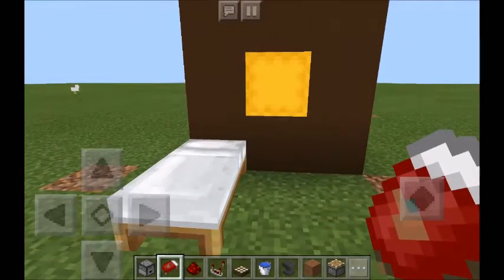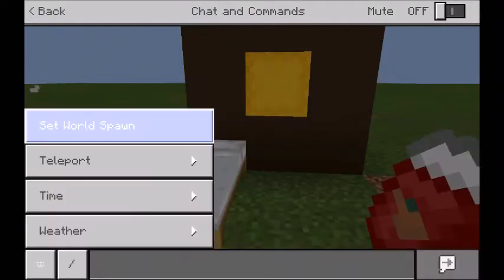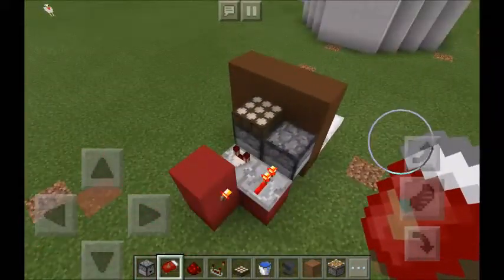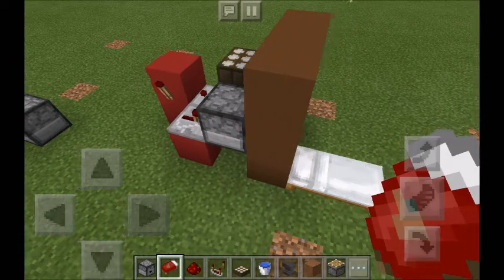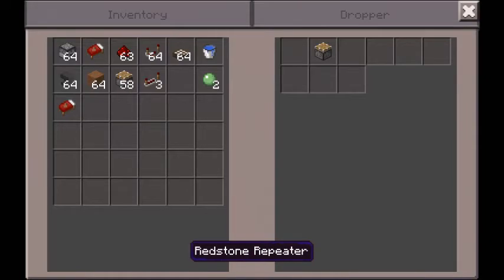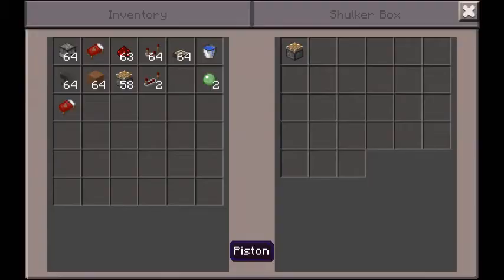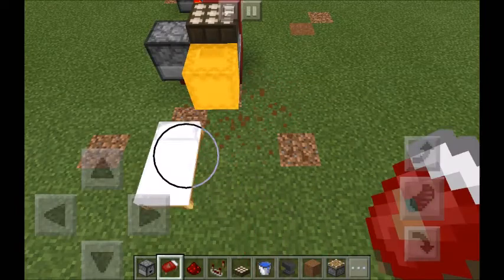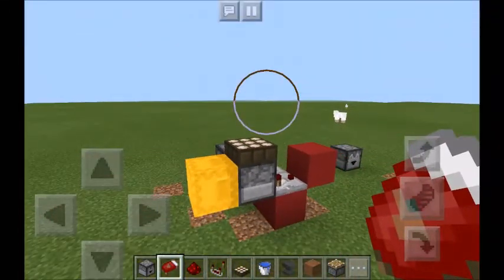THE SMALLEST WORKING ADVENT CALENDER IN MINECRAFT!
This is a masterpiece of redstone.
One treat a day compleatly random then one special treat on the last day!
Hi im Lessly, Les for short... I upload on mondays wednesdays and fridays. I make minecraft Videos, song videos, and Some random videos!